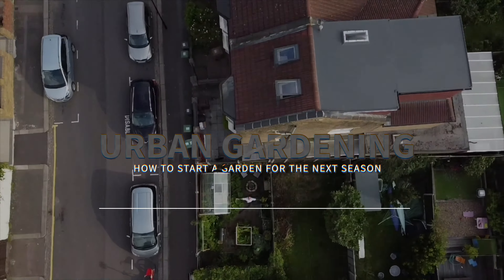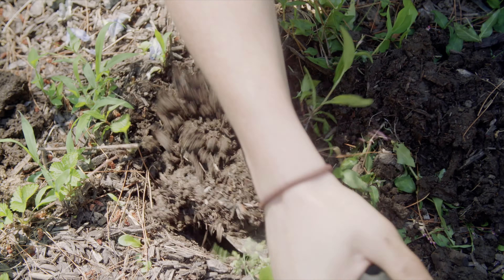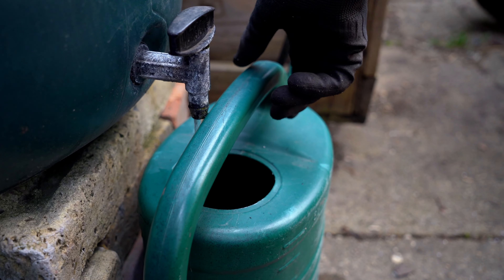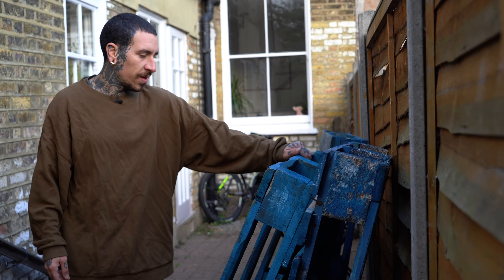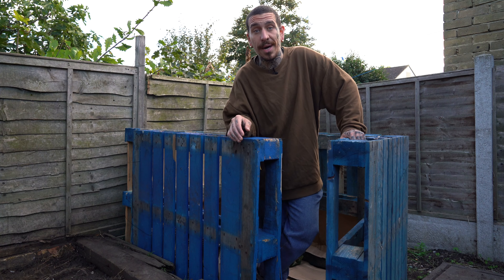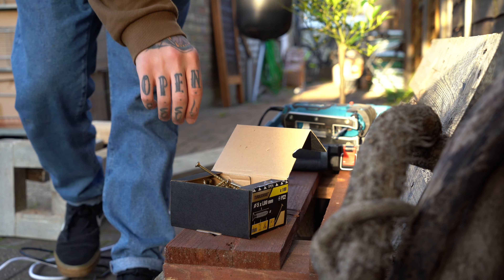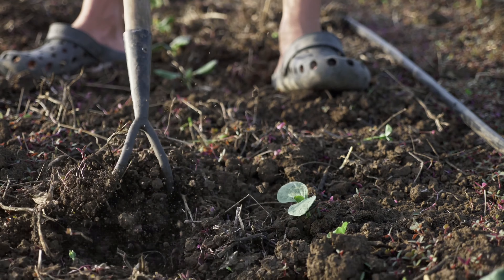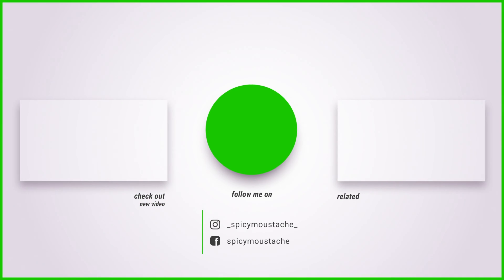How to Start a Low Budget Garden